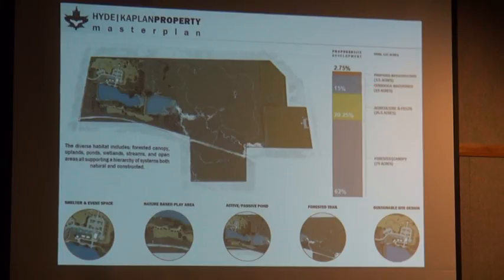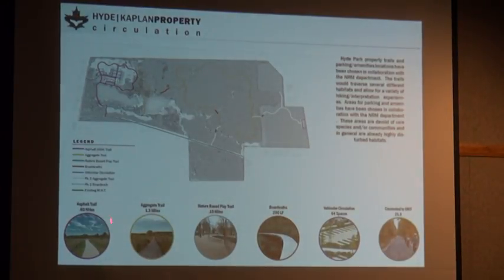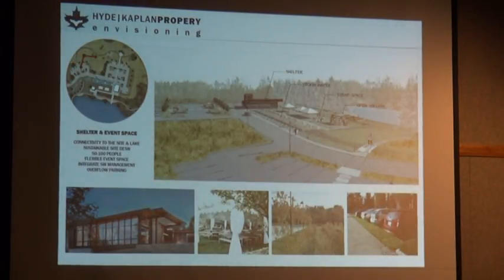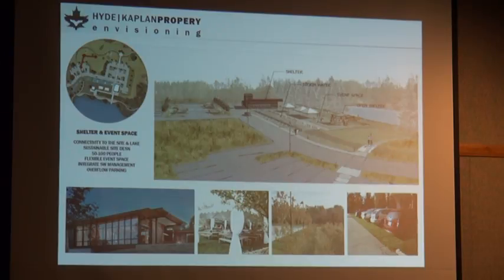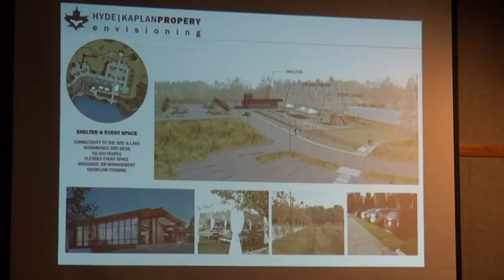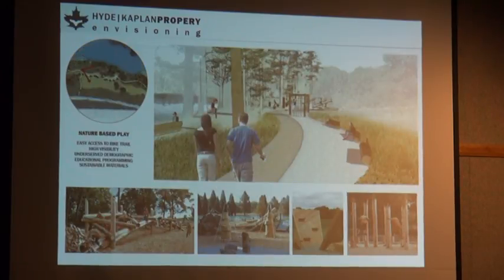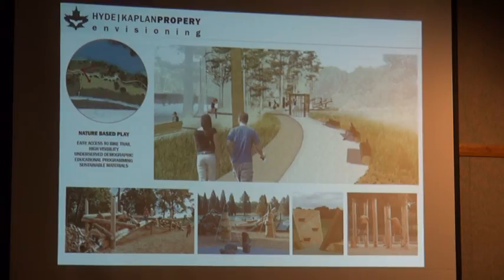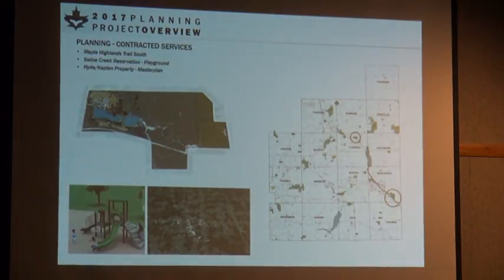GPD June 14, 2016 Park Commissioner Meeting (part 2 of 9)